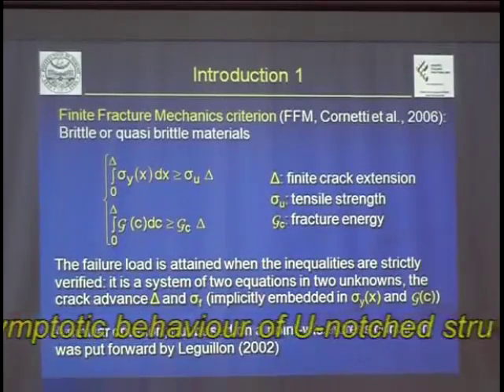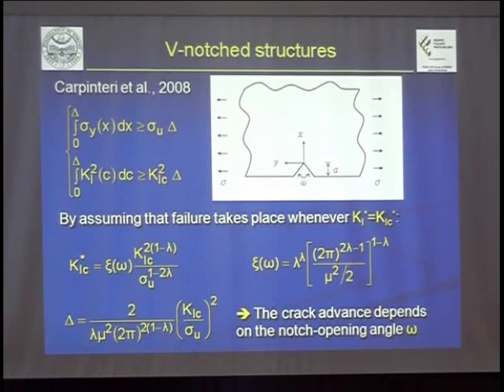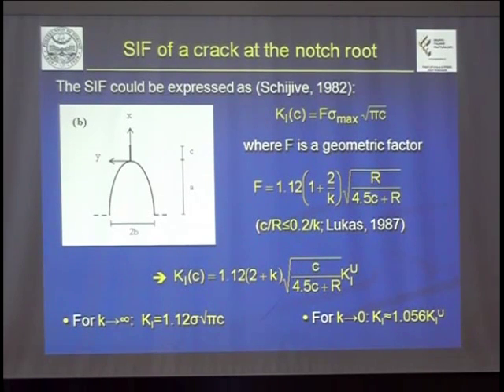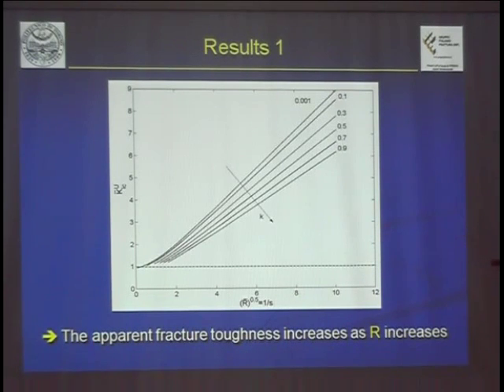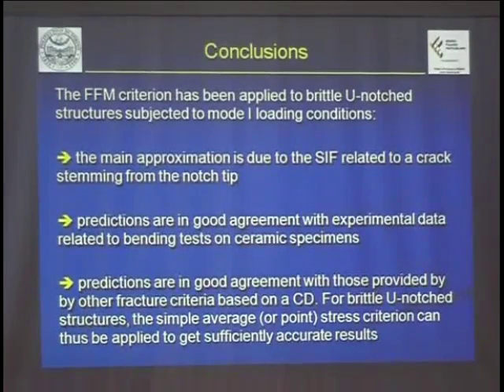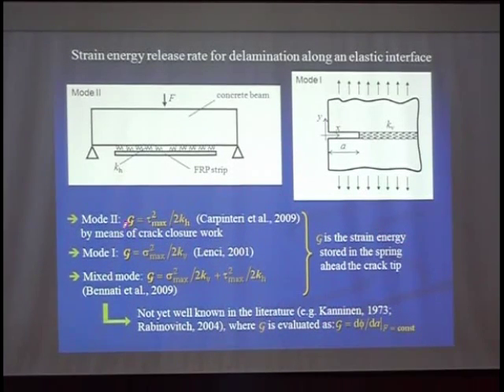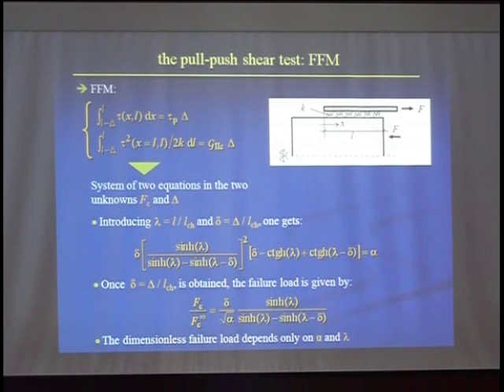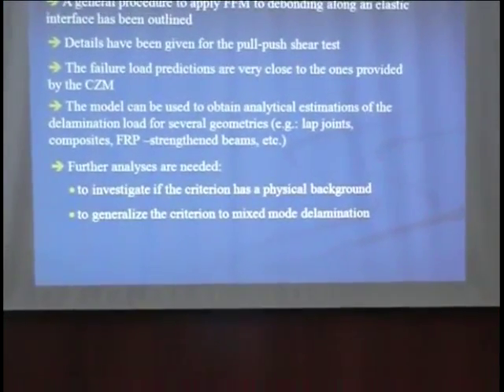A finite fracture mechanics approach